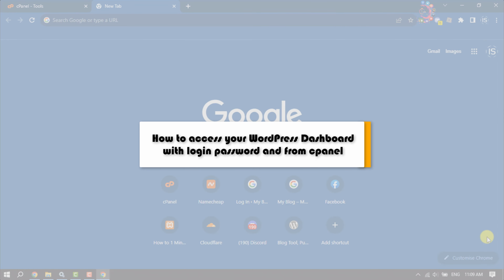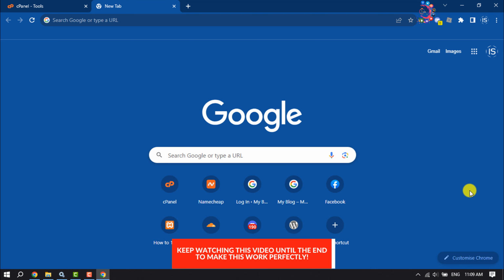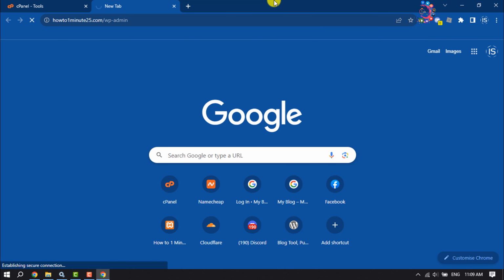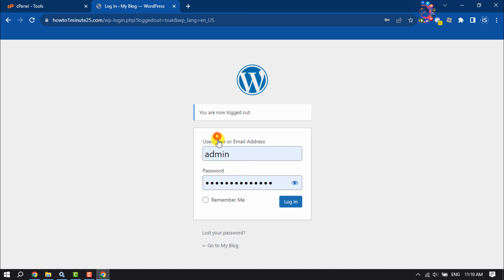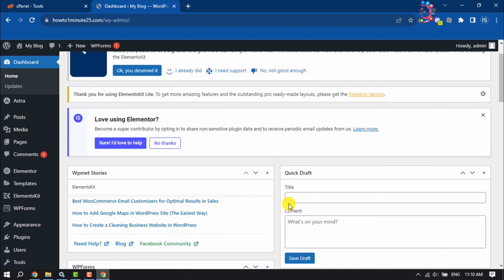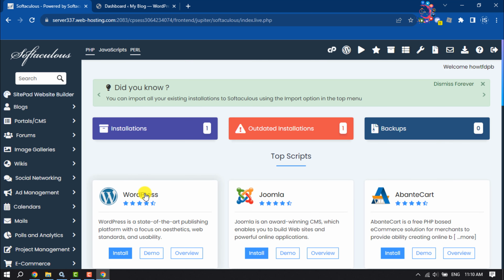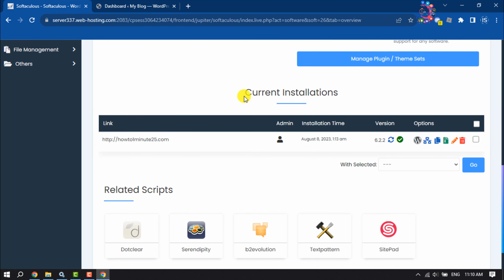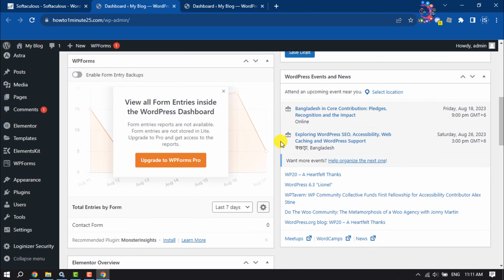How to access your WordPress Dashboard with login password and from Cpanel 2026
you can log in wordpress with user name password with wp-admin or if you forgot password you can log in cpanel by log in your hosting accout. This is a guaranteed guide that explains how to find WordPress username and password in cPanel using phpMyAdmin if your host supports cPanel.